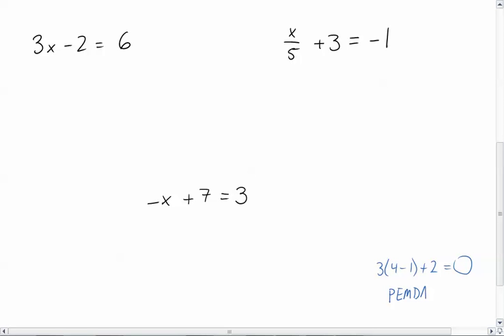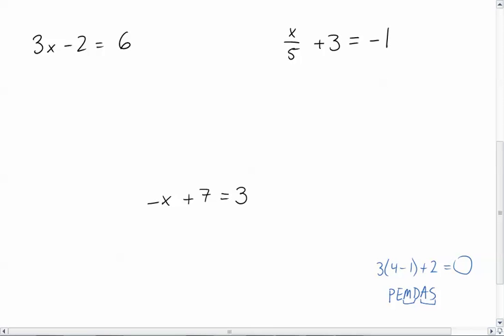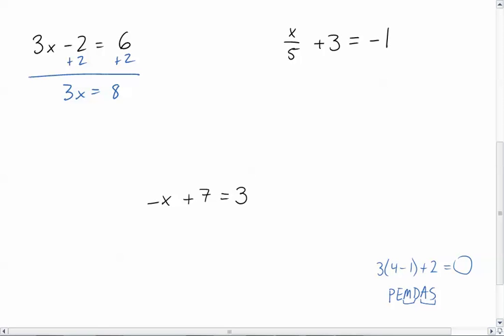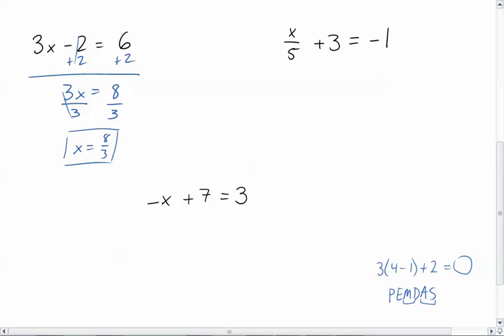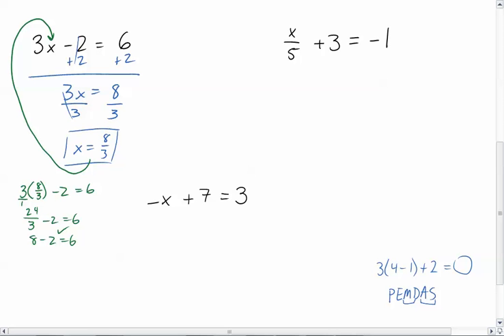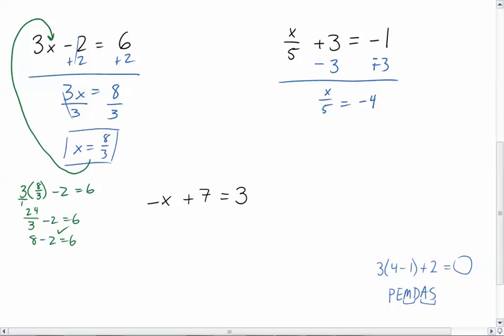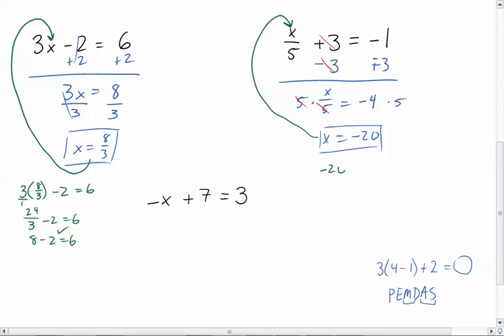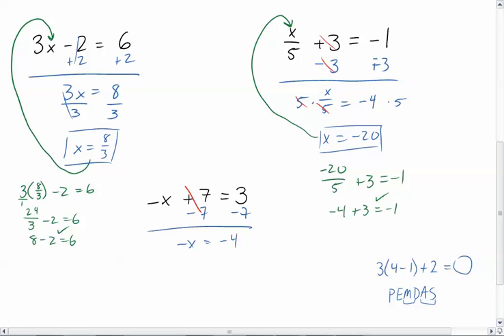5 Minute Math: Two Step Equations